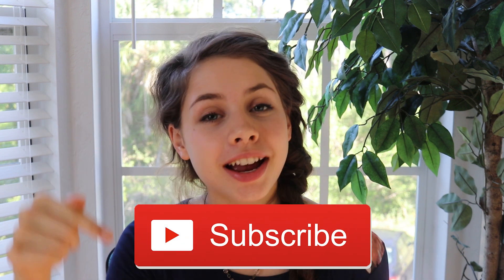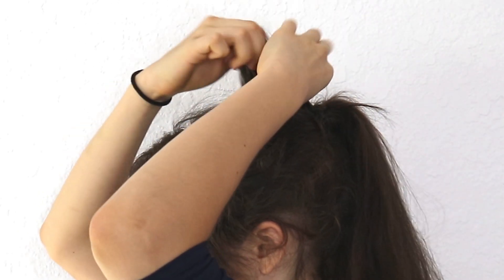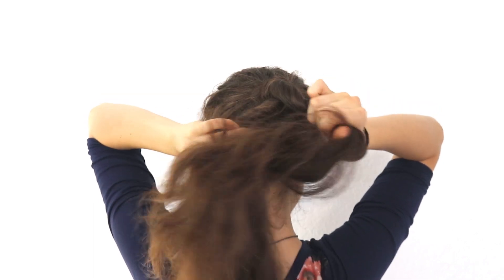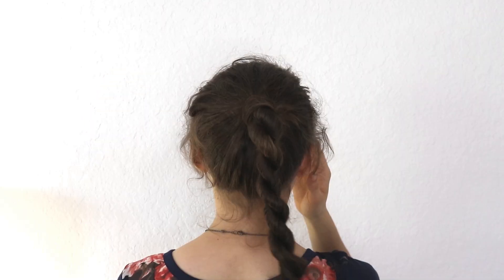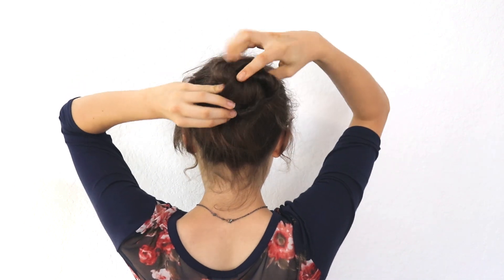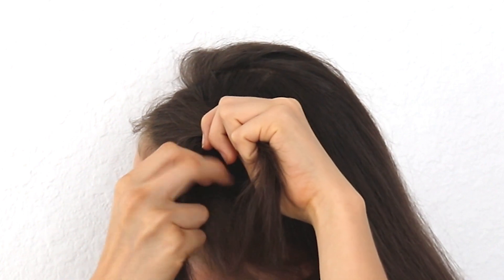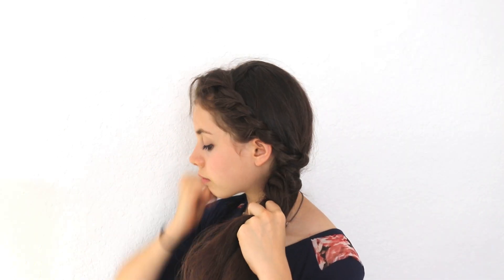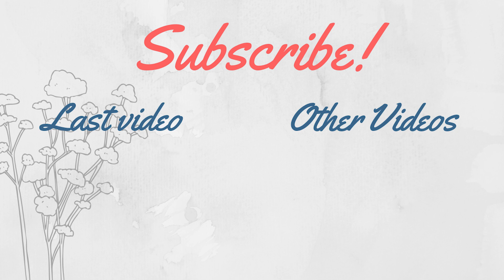How to do the Rope Braid 3 Ways | Easy Beginner Hairstyles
In this video I'm showing three different variations of a Rope Braid:
1. How to do a Ponytail Rope Braid
2. How to do a Rope Braid Bun
3. How to do a Side Twist Rope Braid

Each of these hairstyles are incredibly easy and perfect for beginners,  plus they take less than two minutes to do!

GIVEAWAY to win a Lilla Rose hair stick, bobby pins, or any other Lilla Rose hair accessory!:

SHOP for super-secure BOBBY PINS that won't slip out of fine or heavy hair